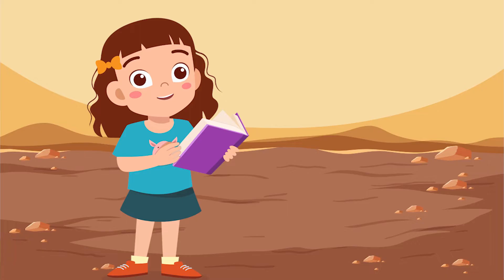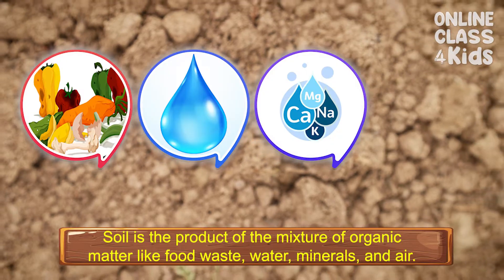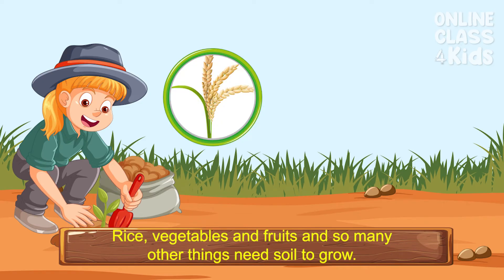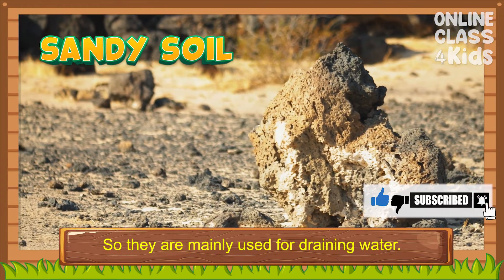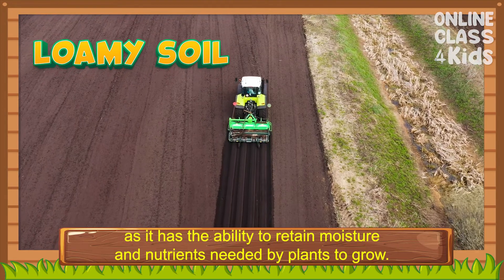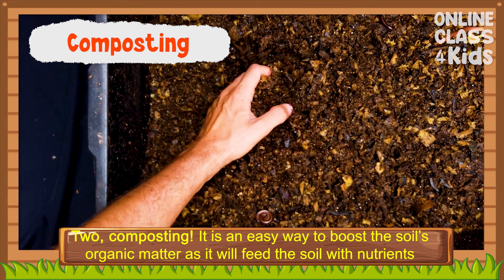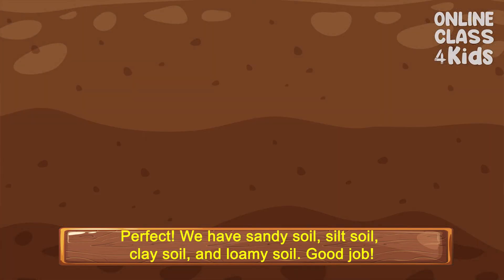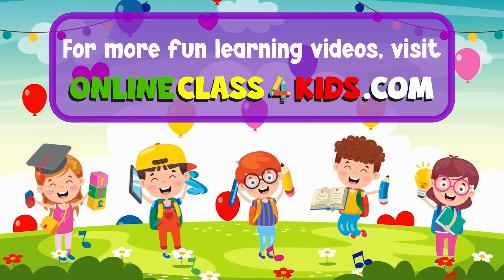Soil | Types of Soil | Importance of Soil | Soil Production | Environmental Science for Kids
Welcome to our fascinating and educational kids' video all about soil! Get ready to dig into the world beneath our feet as we explore the different types of soil and the importance of soil conservation. 🪴🍃

We'll learn about the characteristics of each soil type and how they affect plant growth. And there's more, you will also be more familiar on how simple steps we can take to protect and preserve our soil for future generations.

So, put on your gardening gloves and grab your shovels as we embark on this soil adventure together. Whether you're a budding scientist or simply curious about the world around you, this video will inspire you to appreciate the incredible world beneath our feet.

Let's dig in and discover the amazing world of soil! 🌏🌸